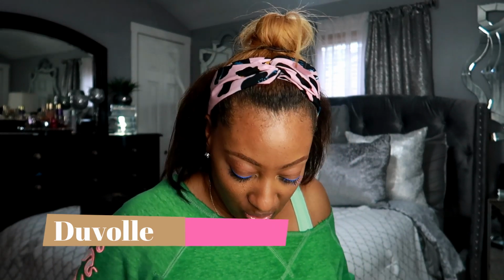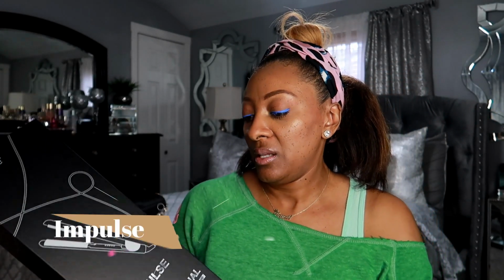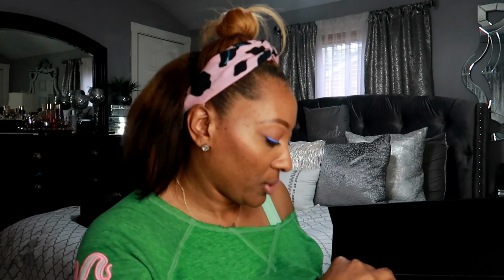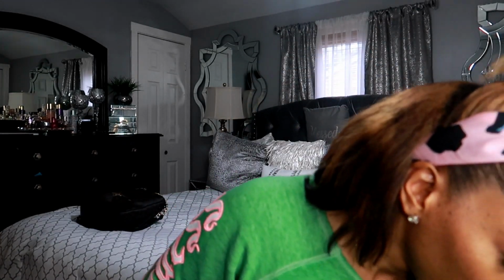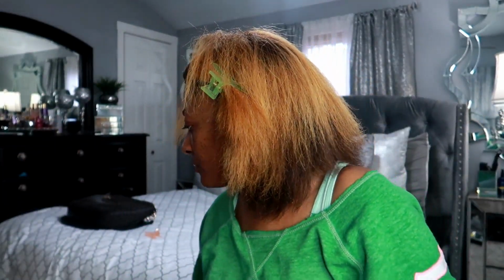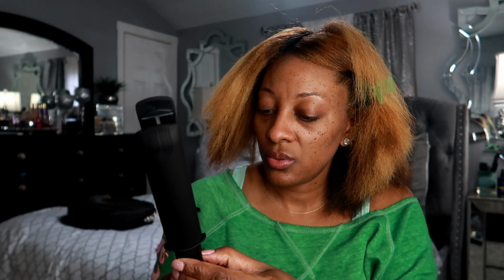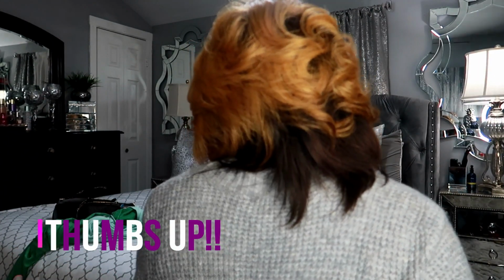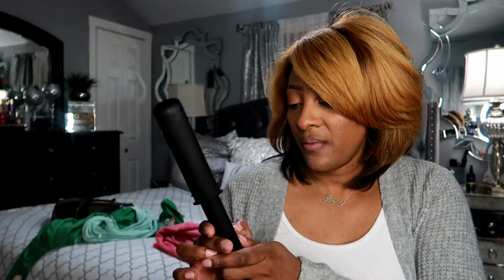BEFORE & AFTER HAIR TUTORIAL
Welcome Back Loves!💞​ It's a Before and After video of me flat ironing my natural hair. I was contacted by the company Duvolle who sent me the product to review and demo for yo all. It's the Impulse Infared Hair Straightener.